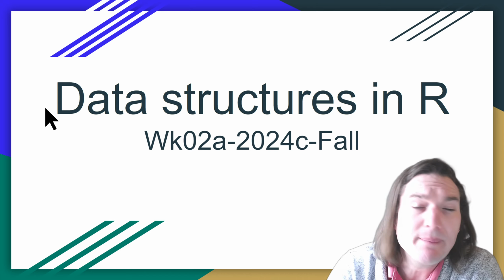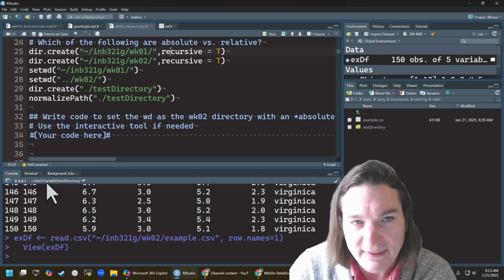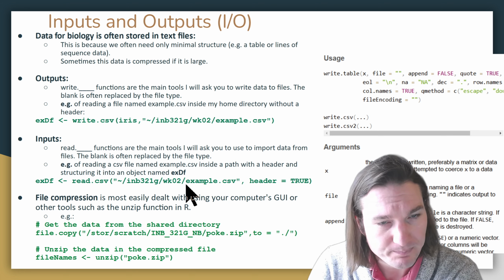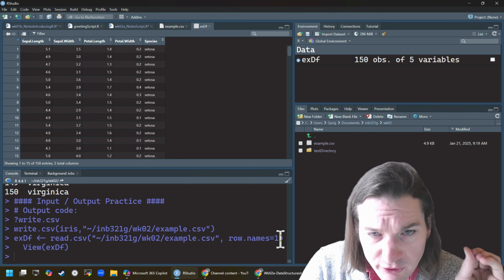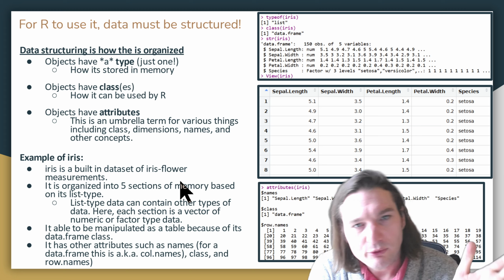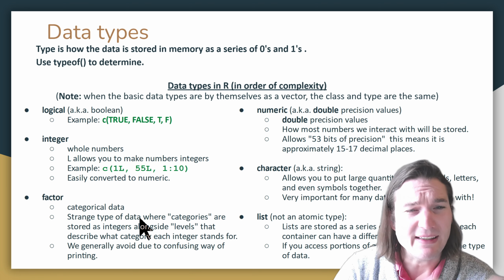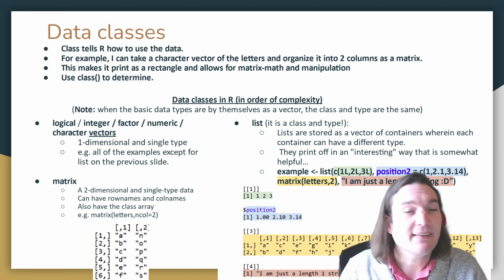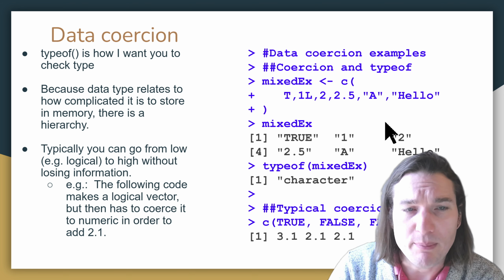Snow Day Part 2: Paths, Inputs/Outputs, and Data structures